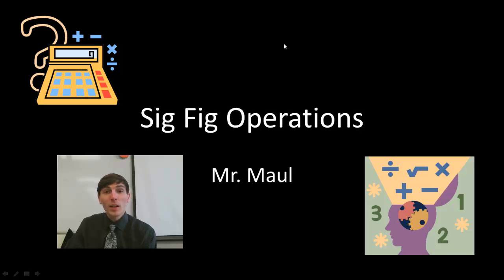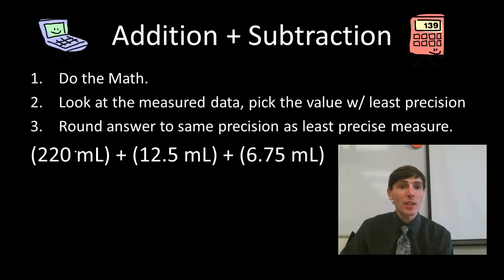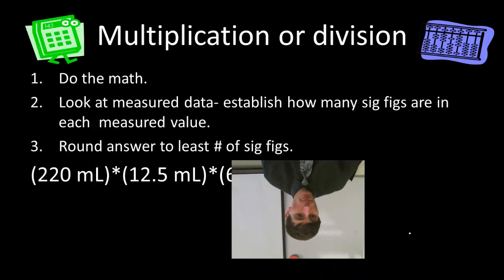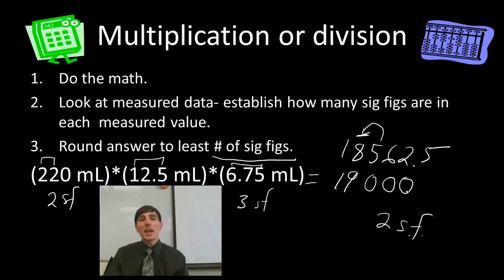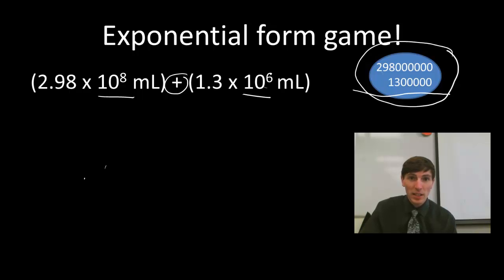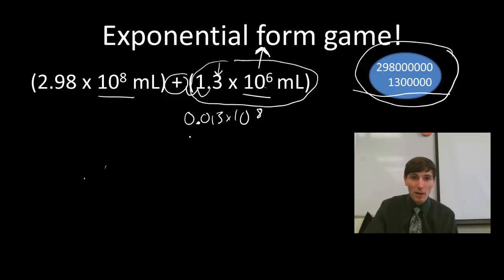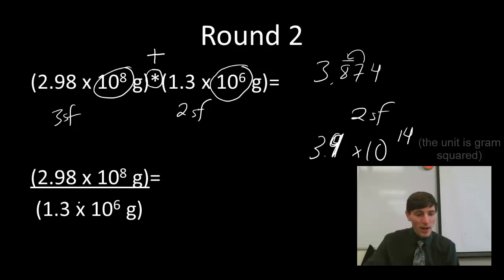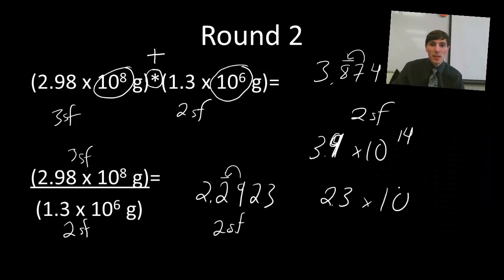Honors Chemistry Significant Figures Operations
A video podcast on using measured data in math operations such as addition, subtraction, multiplication, and/or division problems. Rules for significant figures as they apply to these operations are discussed as well as some calculator tricks and tips for numbers in scientific notation.